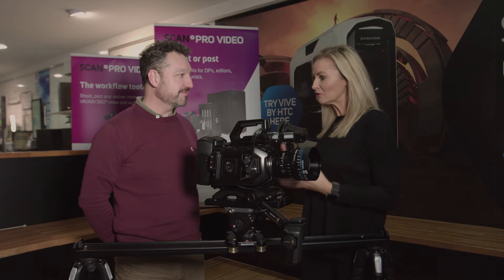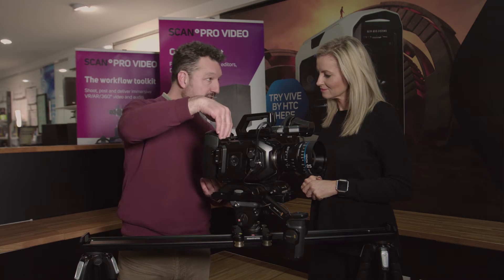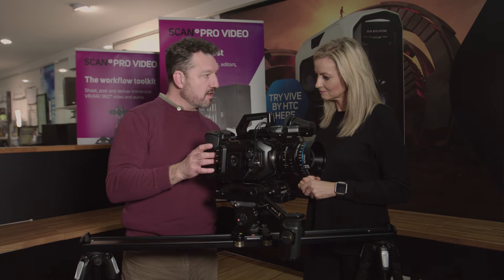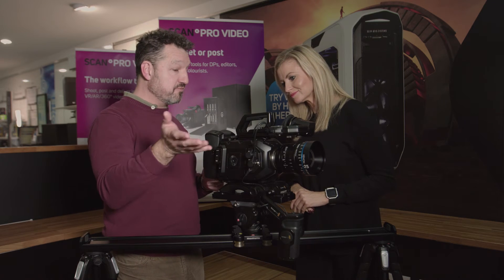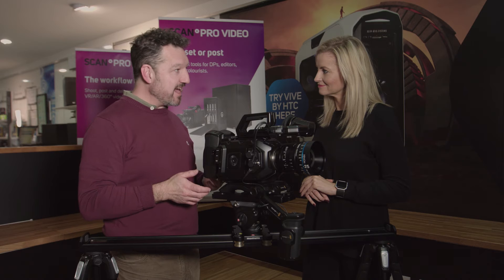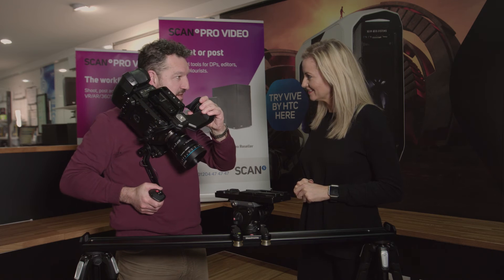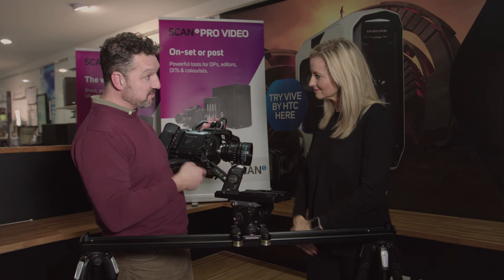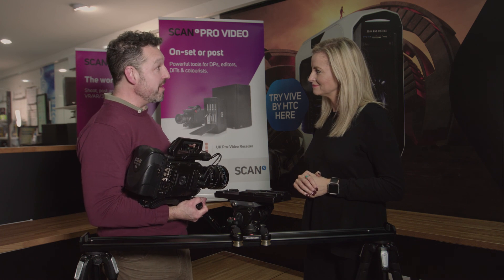Blackmagic Design URSA Mini 4.6K EF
The compact URSA Mini camera with EF lens mount, 4K Super 35 image sensor and global shutter is lightweight and perfectly balanced for handheld use and comfortable enough for all day shooting. URSA Mini 4K EF features professional 12G-SDI connections, 5” fold out touchscreen monitor and side grip with camera control functions as well as dual CFast card recorders, built in stereo microphones and more.

Features
• Compact and lightweight digital film camera.
• EF lens mount and 4K Super 35 sensor.
• 12G-SDI output.
• 5” fold out monitor.
• Dual CFast recorders.